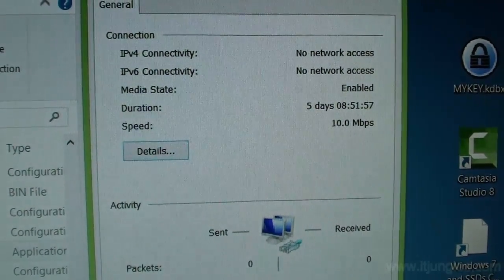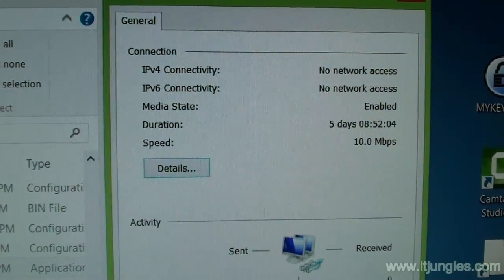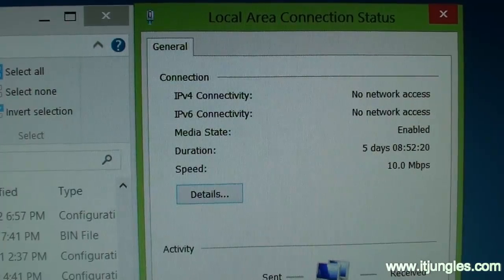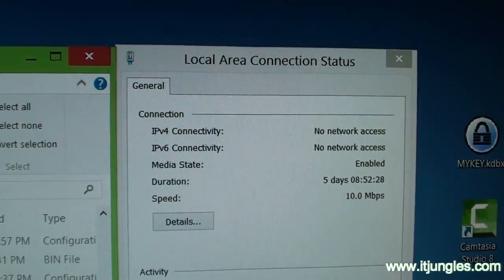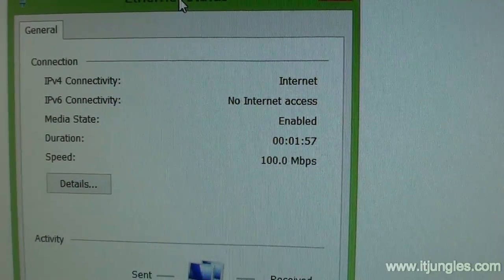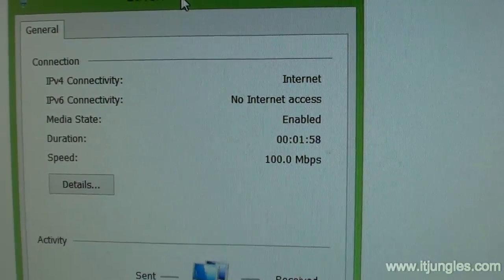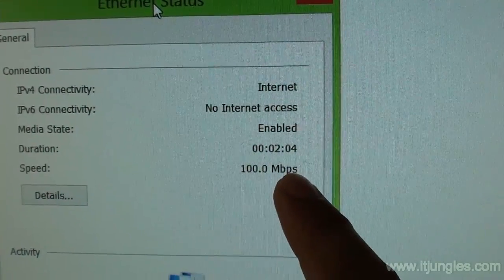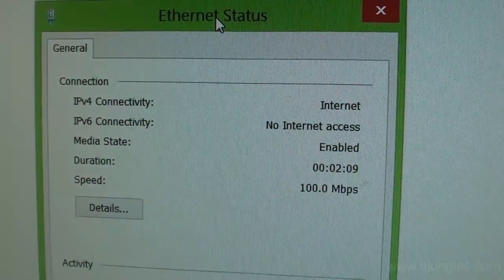How to Fix Your Network Card Only Has 10.0 Mbps Connection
Learn how you can fix the network card that only run on a 10.0 Mbps connection. With a 10 mbps, transferring files over a LAN network can seem very slow. So why is it running really slow. See this video for troubleshooting.